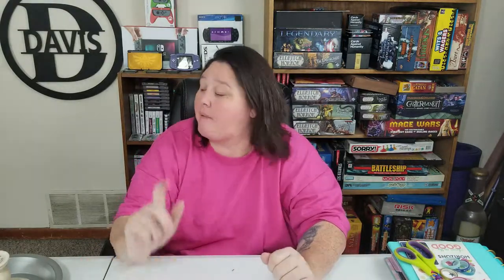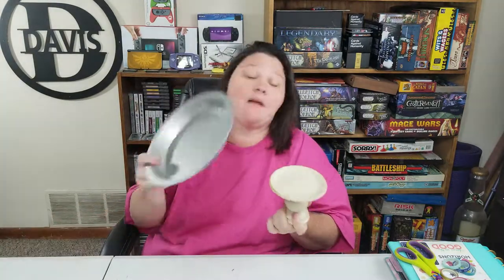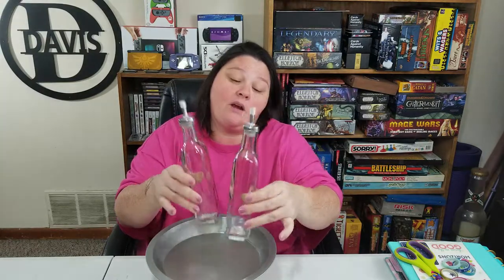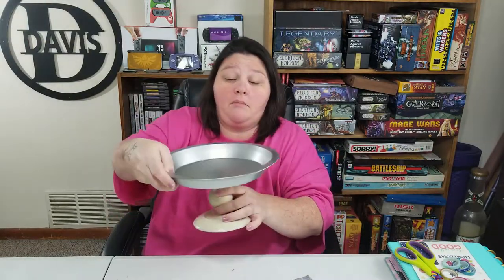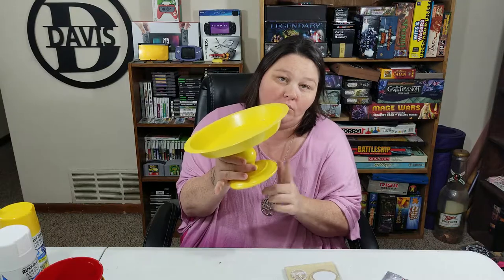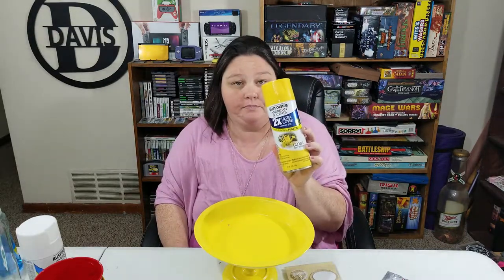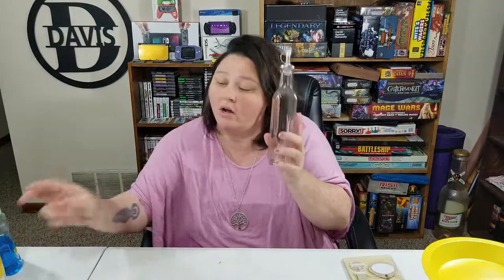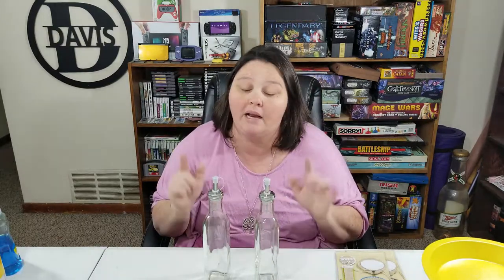Boho Sink Organizer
Using a pie pan and candle holder, or in this case a pet food dish stand I created this bright and colorful sink stand to clean up the clutter. I used Rust-Oleum paint and primer as well as e6000 glue to hold the two items together.